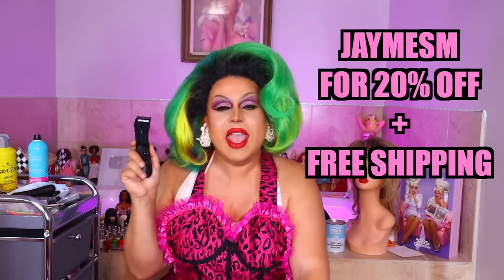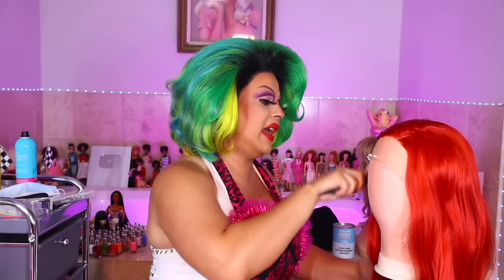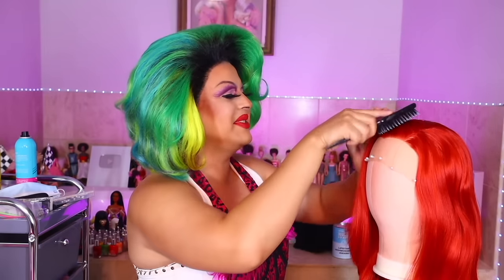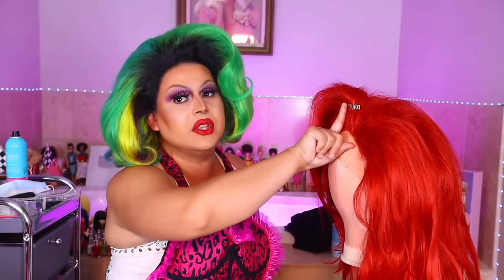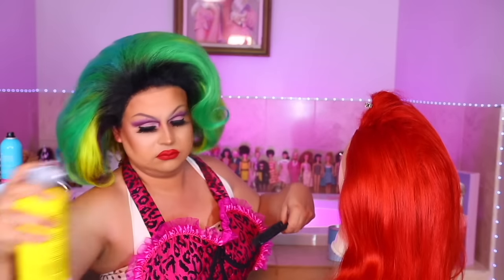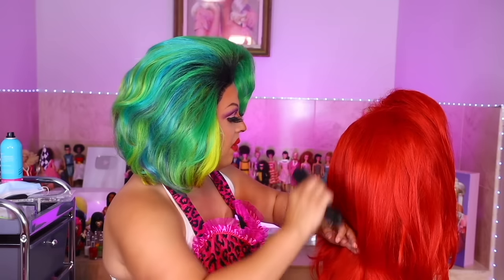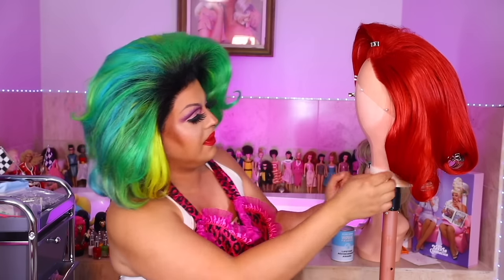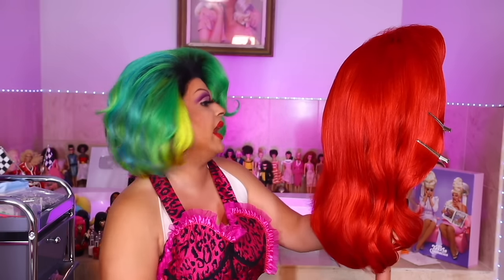JESSICA RABBIT WIG RECREATION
I'm not bad I'm just drawn that way... YAS! We are recreating the ICONIC Jessica Rabbit! A peek-a-boo bang with a ravishing red twist. I have always adored this henna headed gal, and was so excited to see her suggested. Let's make her come to life!